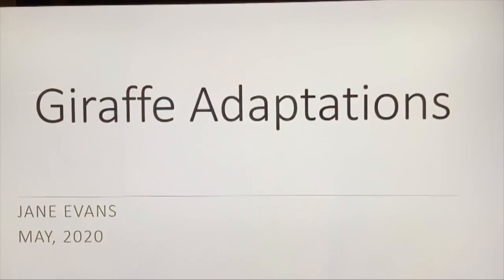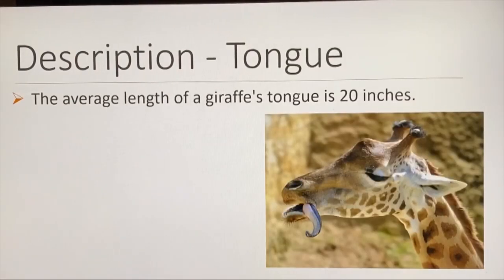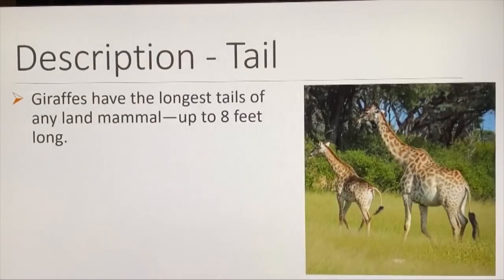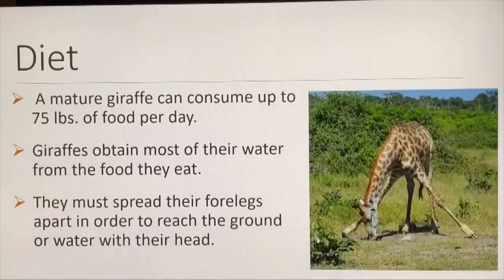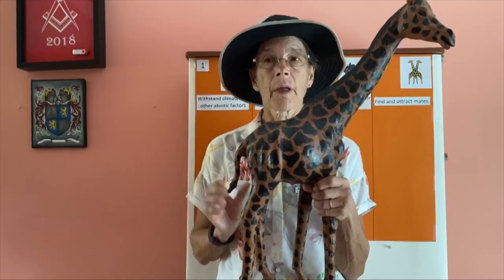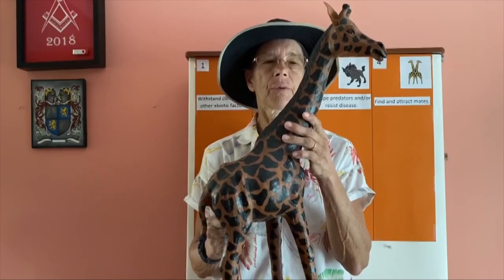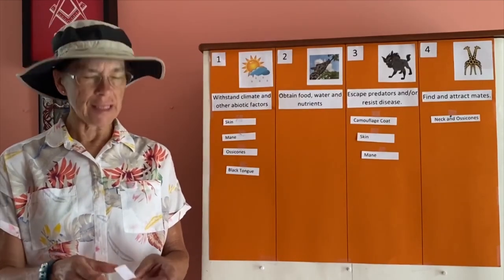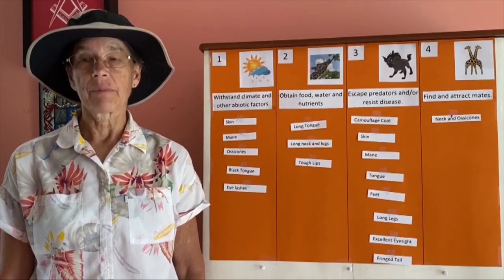Learn at Home - Giraffe Adaptations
An educational lesson presented by Jane Evans of Mid Valley Secondary Center